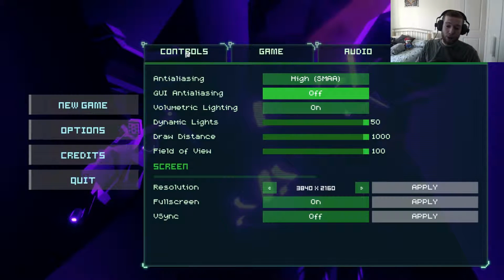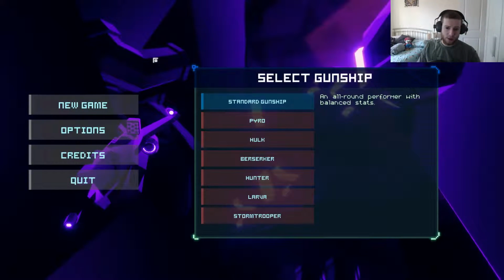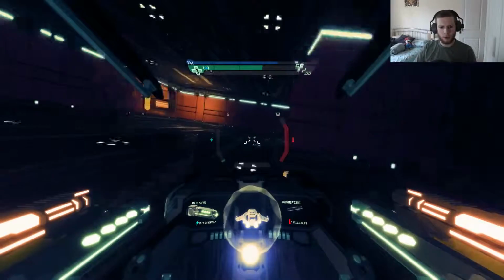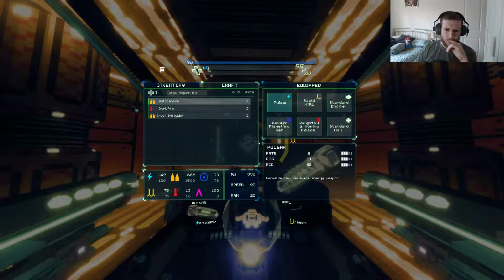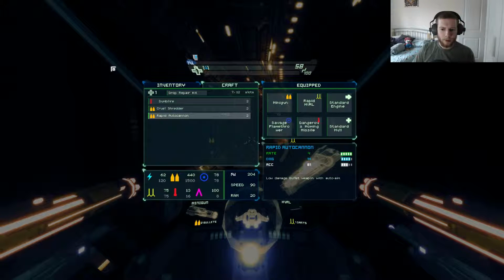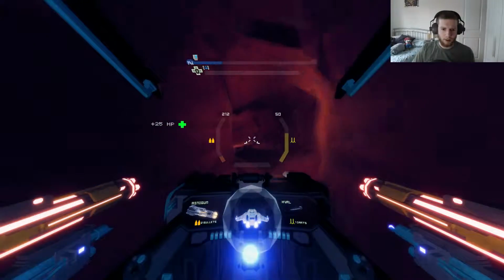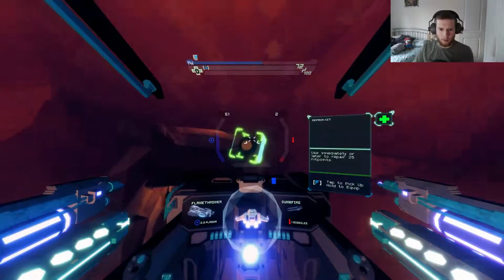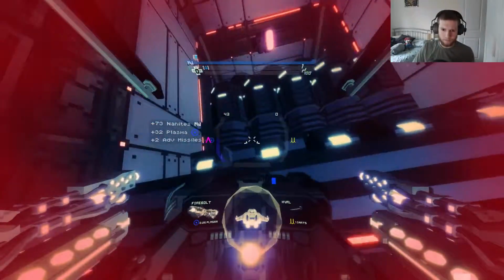NPU - Sublevel Zero - Impressions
Intro: Honey Bee - Hello World